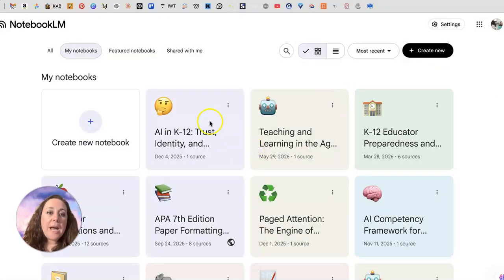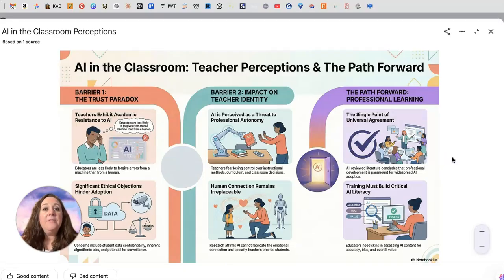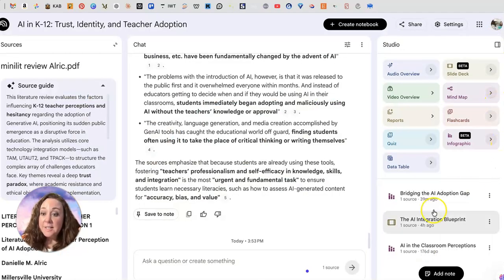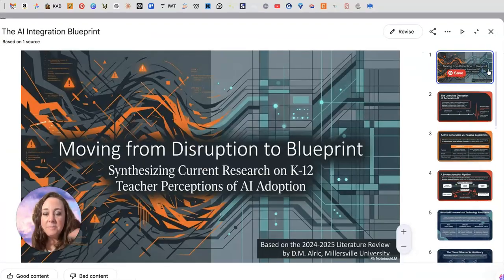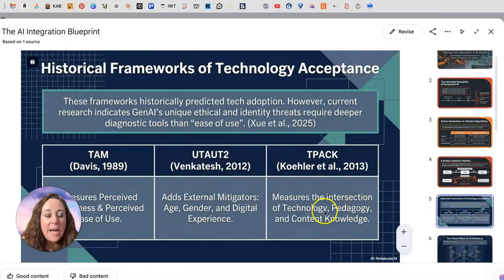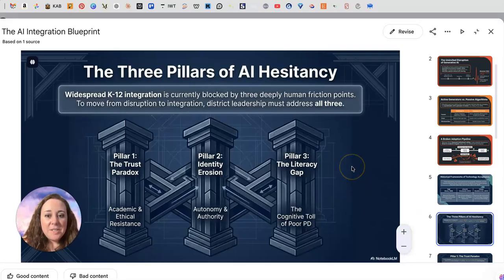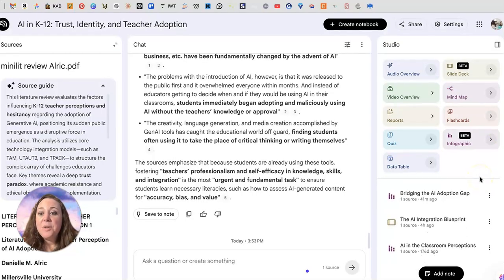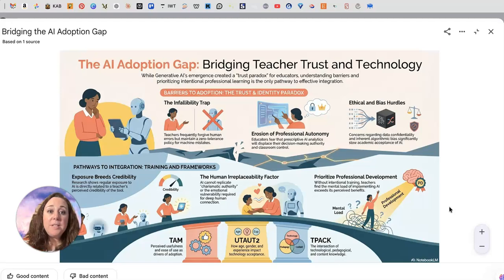NotebookLM Didn't Write This. I Did. Here's How I Use It Anyway.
You did the hard work — the research, the writing, the thinking. Now you need slides or a visual. NotebookLM can help you get there without handing your ideas to an AI and hoping for the best.

In this video, I walk you through how I use NotebookLM to transform a long paper I wrote into slides or an infographic — with my thinking intact the whole time. This isn't AI doing the work. It's AI helping me surface what's already there.

If you're an educator who's written curriculum, a paper, a report, or a unit plan and dreaded the "now make this a presentation" step — this one's for you.